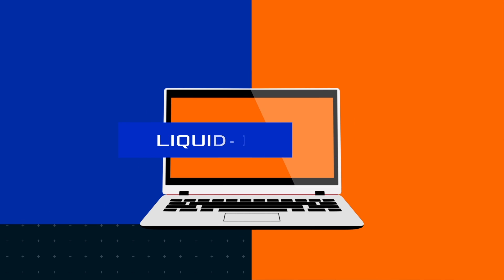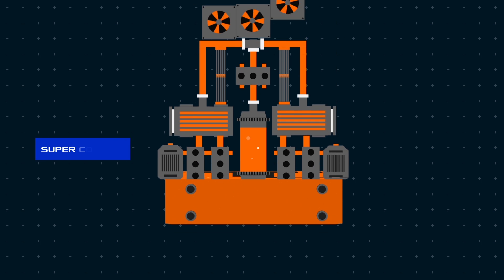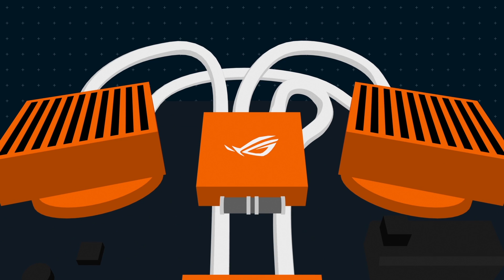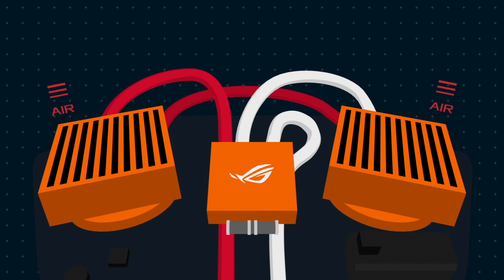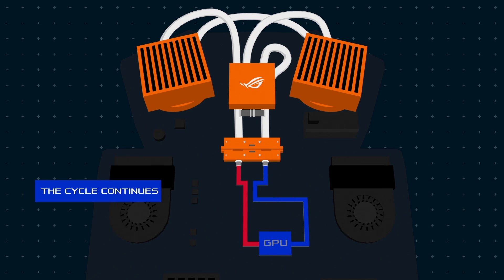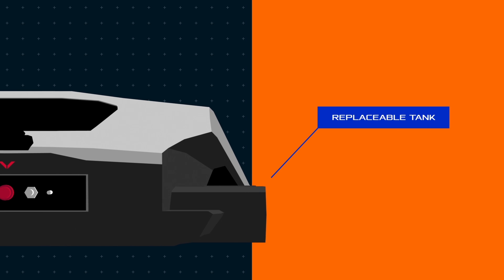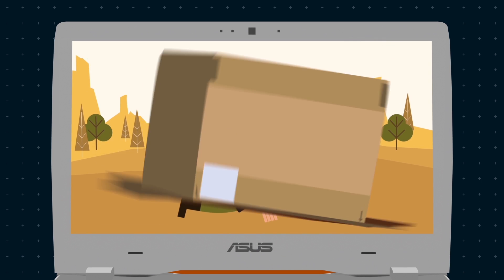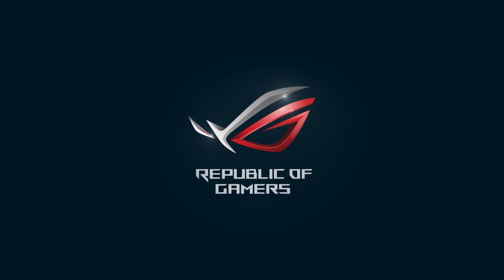How Liquid-Cooling Works in the ROG GX700 Gaming Laptop - Republic of Gamers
Here's a 2 minute video to demonstrate exactly how liquid-cooling works in the world's first laptop to incorporate it - the mighty ROG GX700.